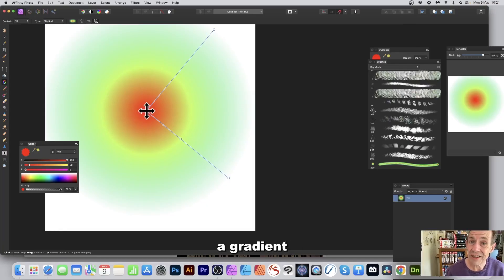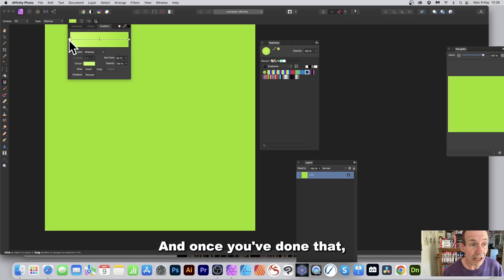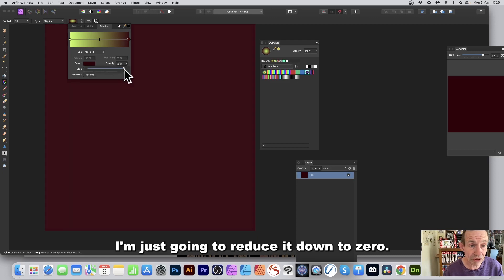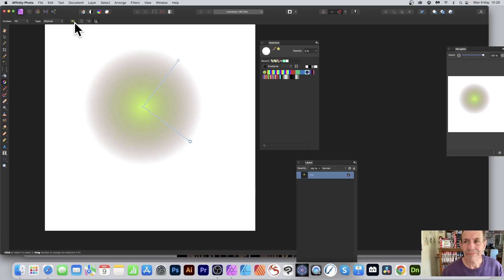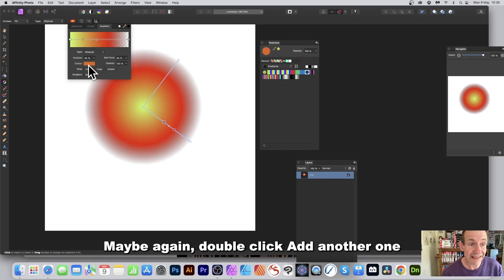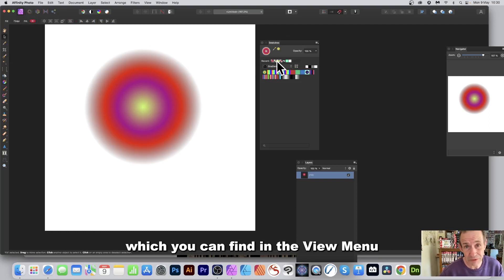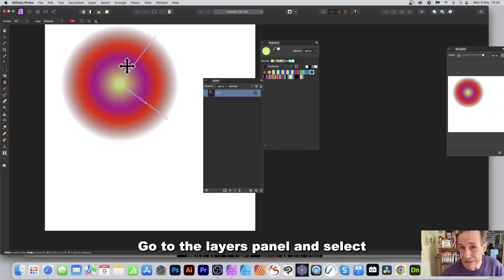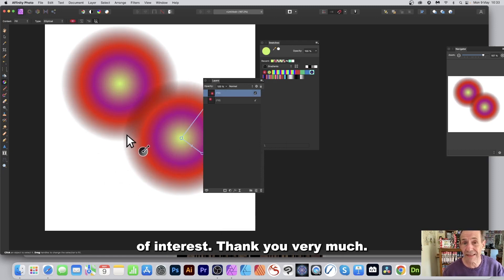Affinity Photo : Gradient Fill Layers And Transparency How To Basics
How To add transparency to a gradient and then create gradient fill layers in Affinity Photo